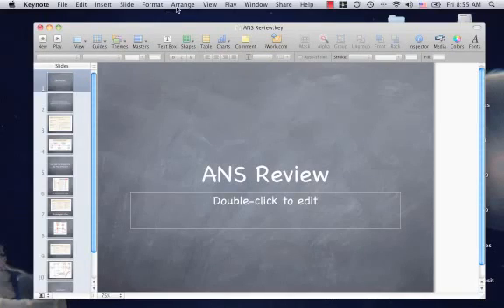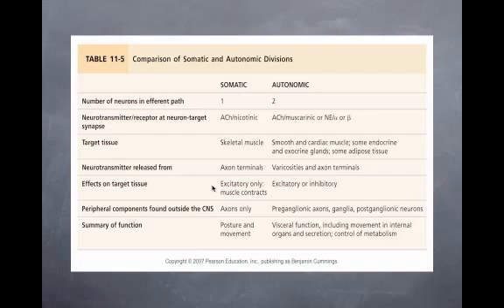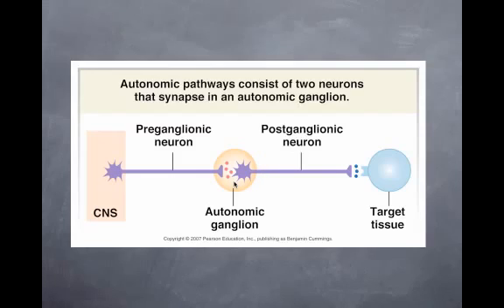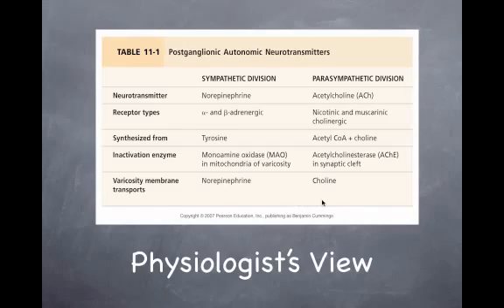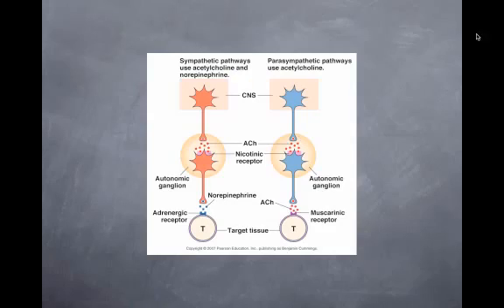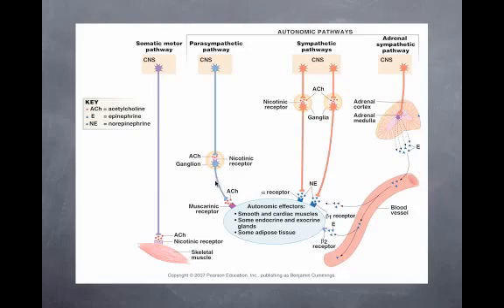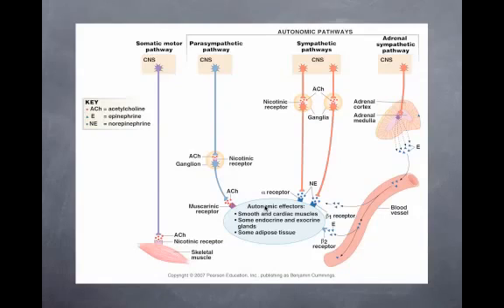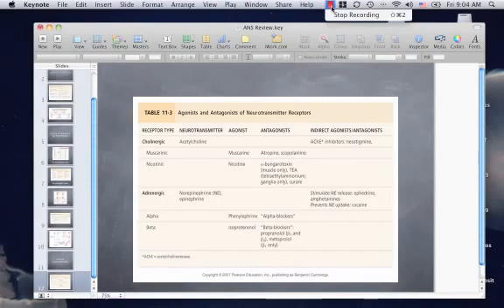الجهاز العصبي اللاارادي 1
الجهاز العصبي اللاارادي 1 - قسم علم الأدوية - كلية الصيدلة - جامعة سلمان بن عبدالعزيز